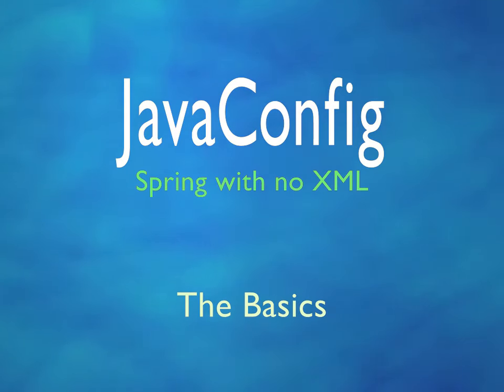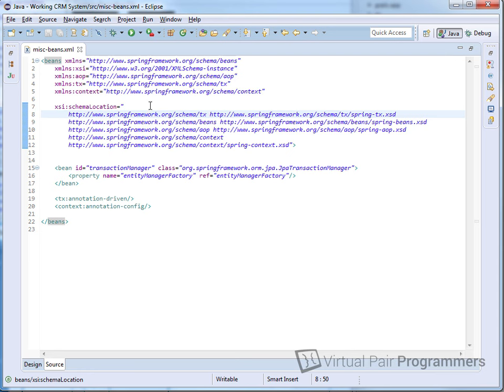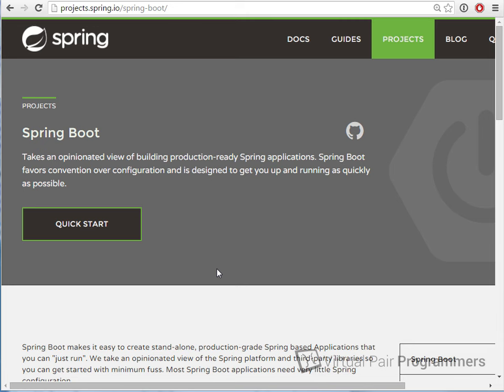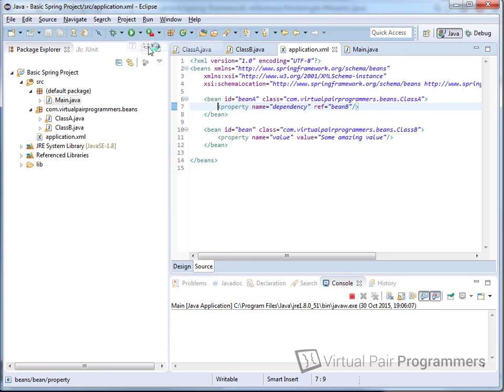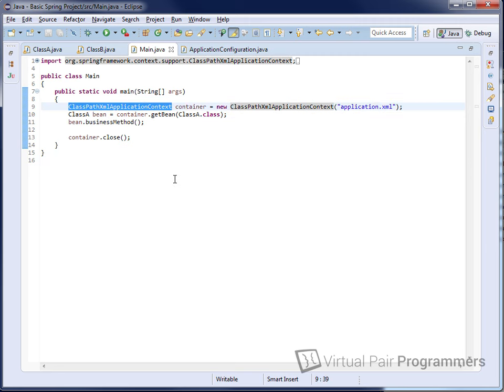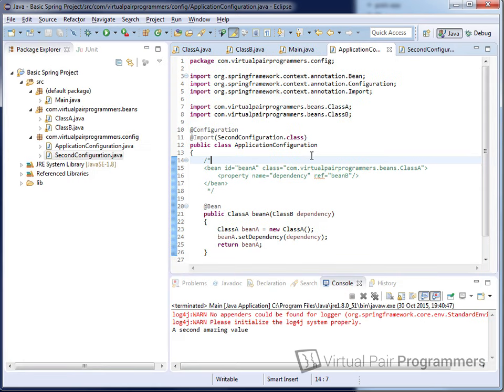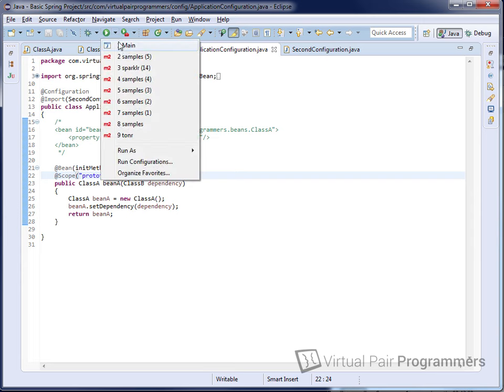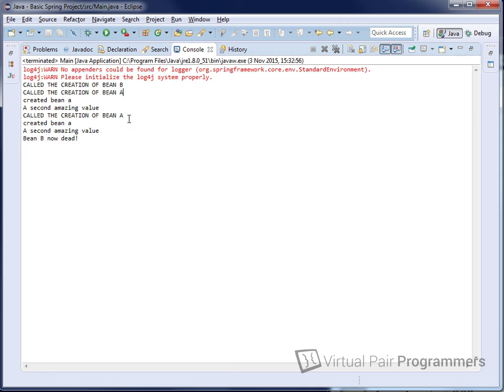Spring JavaConfig - getting started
Hate the XML in Spring? Then you might like JavaConfig. Here Richard Chesterwood shows how to get started.